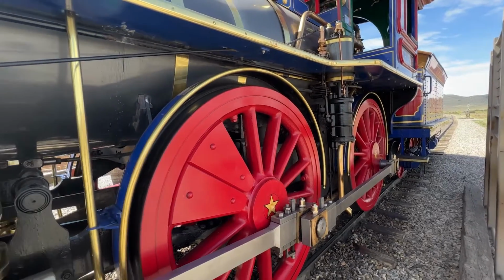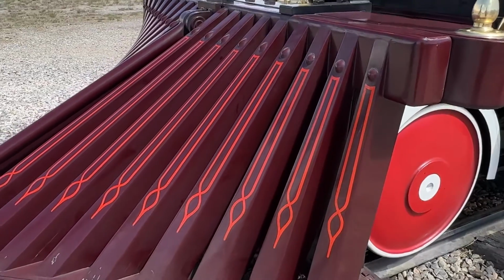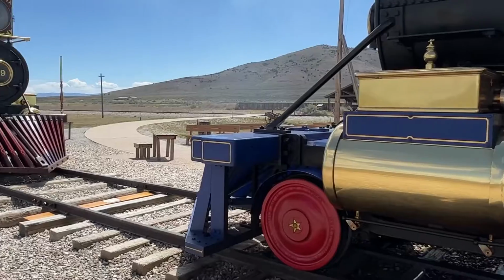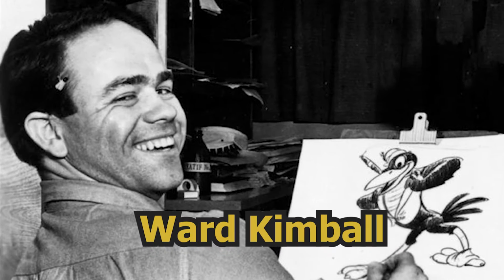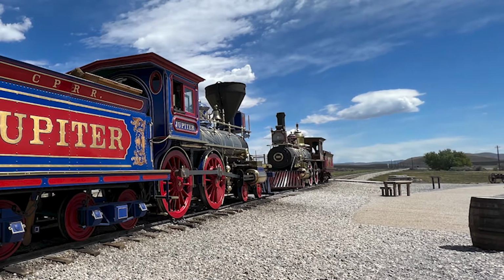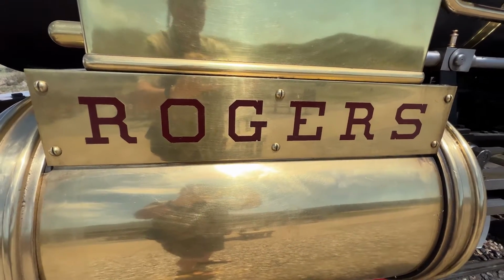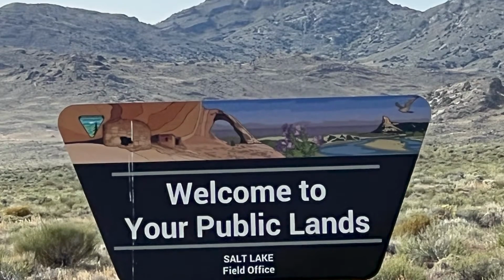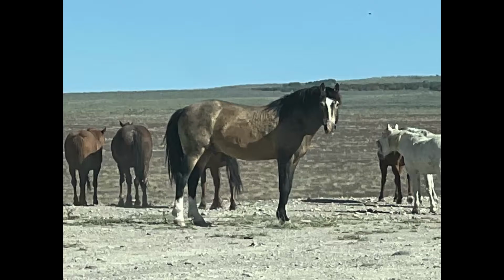Golden Spike Historical Park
Earlier this summer we had the opportunity to go out to the Golden Spike National Historical Park northwest of Salt Lake City. It’s an amazing place to view some of the most important history of the United States where railroad tracks were laid from the east and from the west and completed and brought together this nation by train.

There is so much to see of the history out here and these two replicas of the Jupiter and Number 119 locomotive reenact some of that history every Saturday during the summer. But the park is open throughout the year and it is certainly worth going out there and visit if you have the time. In the same area there is a rocket museum and many more wonders to explore.

So after visiting this historic site we continued on to Wendover that sits at the border of Nevada and Utah. We spent the night there with our two pups. It was a beautiful drive there and we saw many fascinating aspects of the history of Utah and our country as well as just enjoying the incredible scenery along the way.

So I’ll be putting up another video shortly that documents our drive from Golden Spike to Wendover and our stay there. And then our drive back to Salt Lake City the next day along the Pony Express Trail which is filled with the history of the Pony Express experience.

As an added bonus we came across about 100 wild horses (Mustangs) along the side of the road which was an amazing sight to see with small bands of 4 to 10 horses all interacting. What an incredible experience so watch for that one!
Peter

  Canon 90D
  iPhone 13 Pro
Mic: Diety Duo 4
  Samson Mobile
Drone: Mavi Mini 2
Educational:   Skillshare